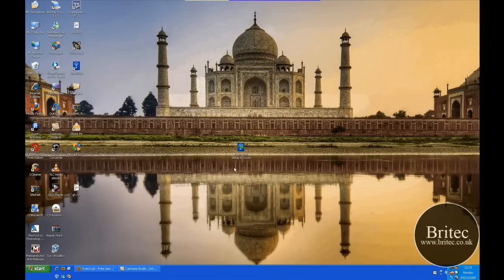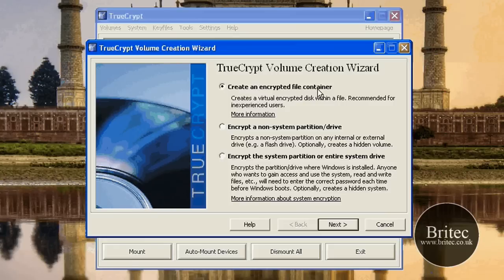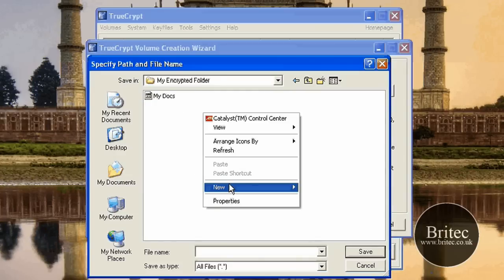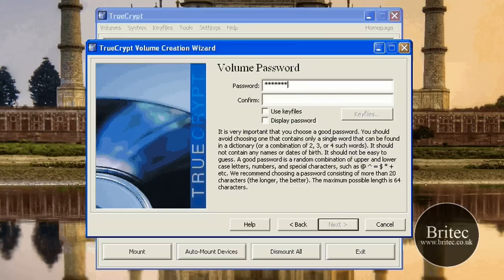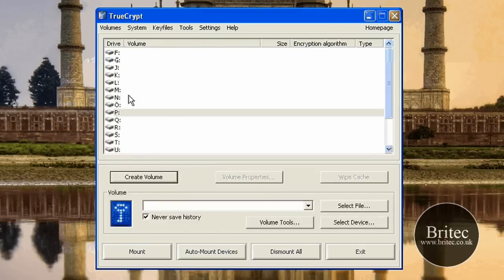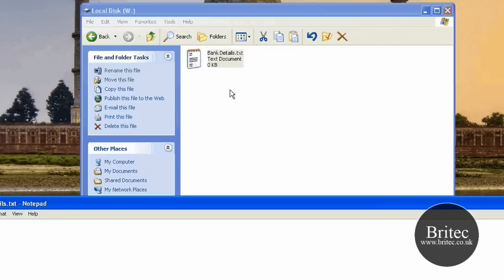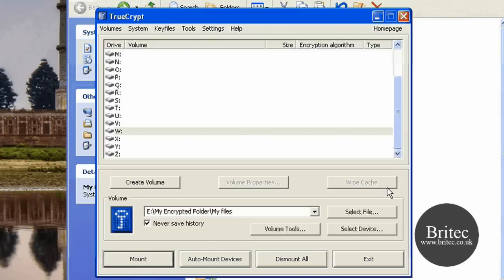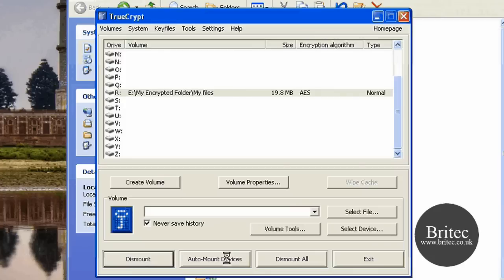Free Disk Encryption Software TrueCrypt 6 3 by Britec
Free Disk Encryption Software TrueCrypt  by britec

Free open-source disk encryption software for Windows 7/Vista/XP, Mac OS X, and Linux
TrueCrypt is one of the most popular Open Source disk encryption software programs for the Windows operating system
It can be used to encrypt entire hard disks, partitions and to create encrypted containers on hard disks that have a specific size defined by the user. Some of the latest features that have been added include operating system encryptions and complete system encryptions. The latest version of TrueCrypt brings full support for Microsofts Windows 7 operating system that has been released today.